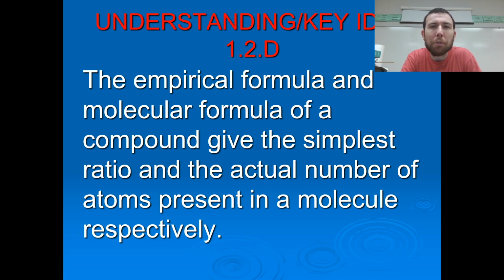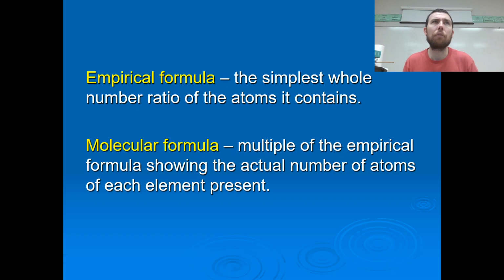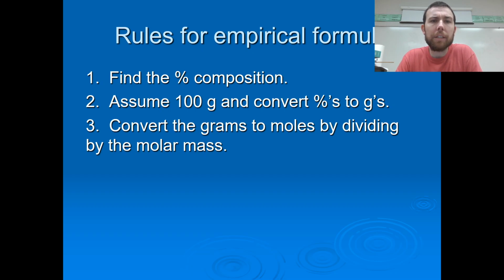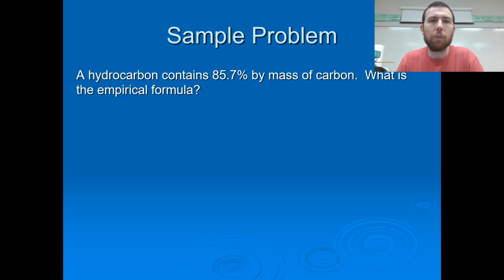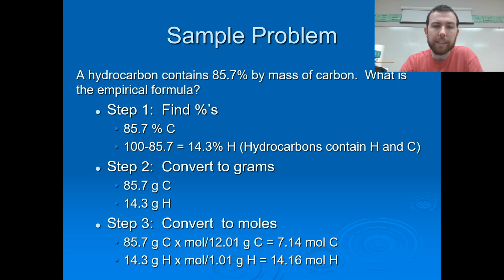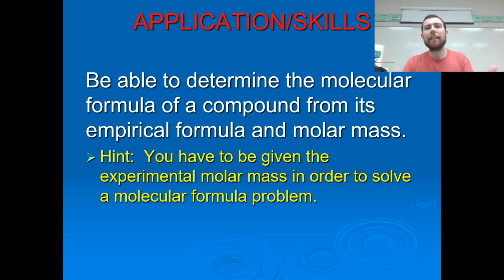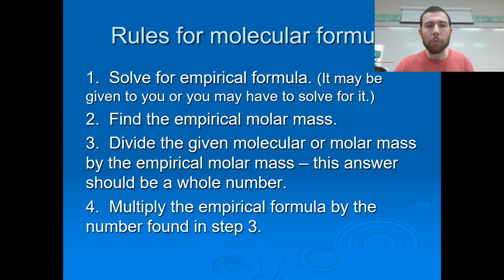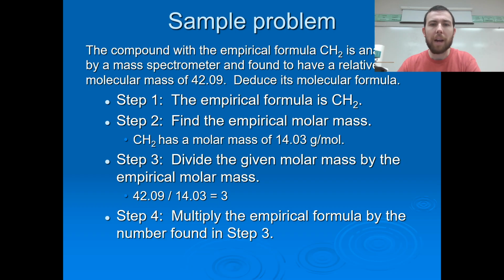Empirical and Molecular Formulas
Video that walks you through the steps on how to calculate the empirical and molecular formulas of a compound.